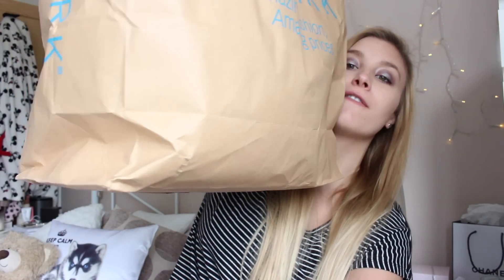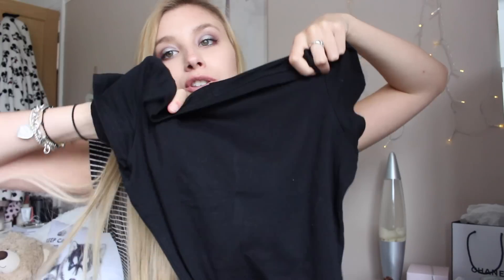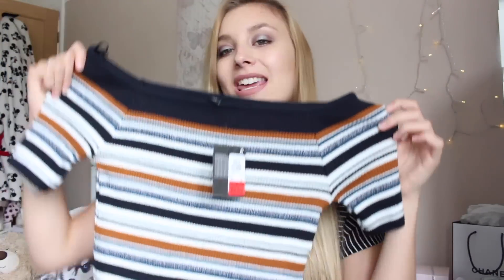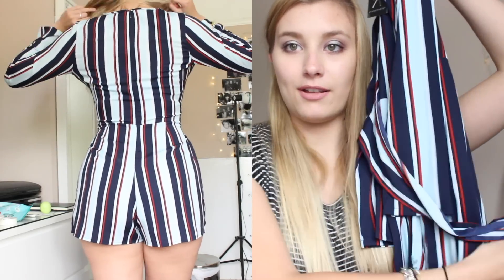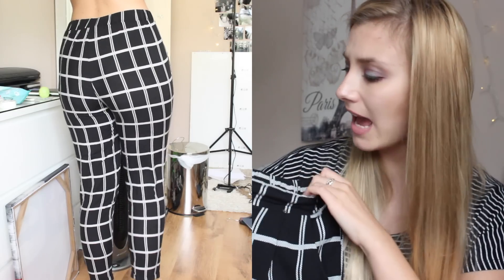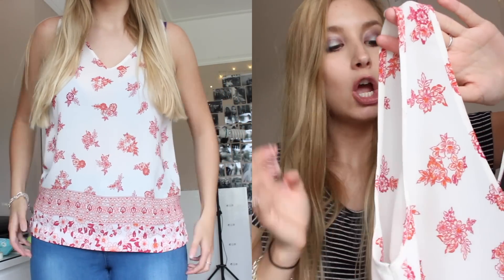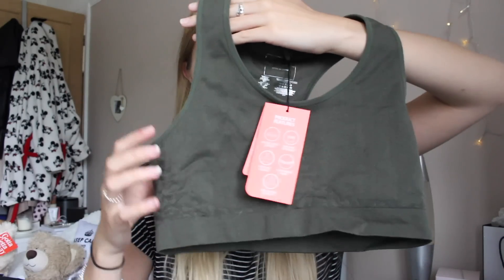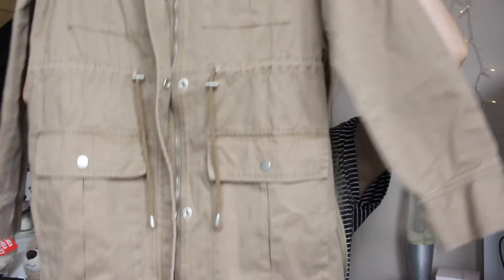Primark TRY ON Haul Summer 2016 | Danielle Rose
OPEN FOR FREE HUGS! ❤️

Hello everybody!
If you're already a part of this family then hey!!
Lots of love guys!

THINGS YOU NEED TO KNOW:

Age? 17

Where am i from? England

What camera do i use? Canon EOS 700D

What do i use to edit? iMovie on my Macbook

Best wishes

Danielle xoox